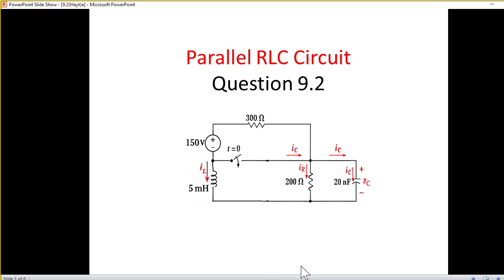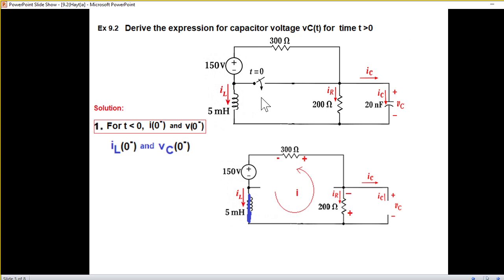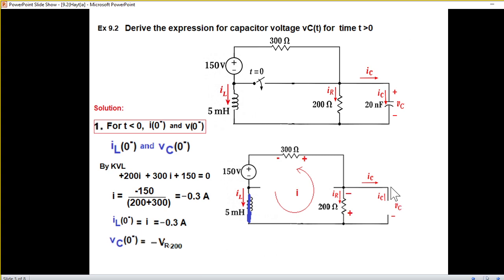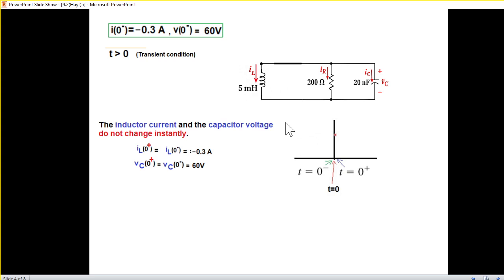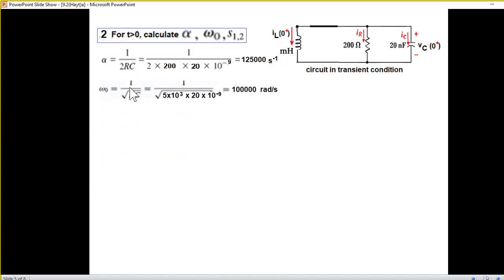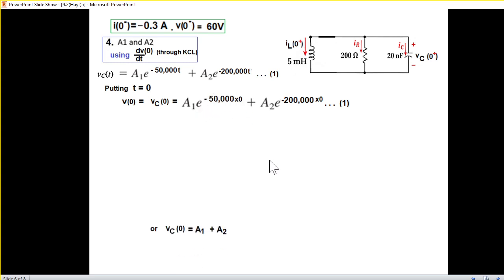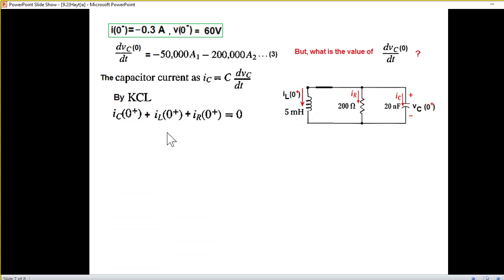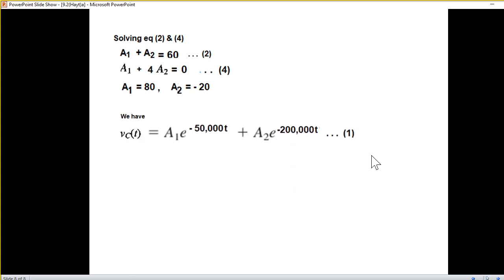(E)LCA(H) Ex 9.2 || Parallel RLC Circuit || Finding Output Voltage Equation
(English)LCA(H) Ex 9.2 Finding Output Voltage Equation
In this video, we explore the parallel RLC circuit and guide you through the process of finding the output voltage equation. Understanding how to analyze RLC circuits is crucial for electrical engineering students and professionals. We will provide clear explanations, practical examples, and step-by-step instructions to help you master this important concept. Whether you're preparing for exams or looking to solidify your knowledge, this video is packed with valuable insights.